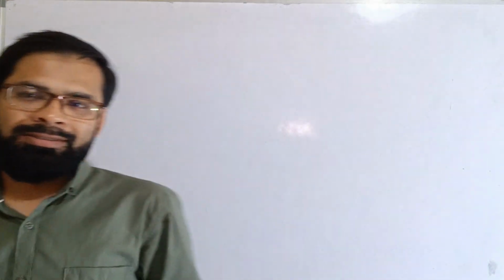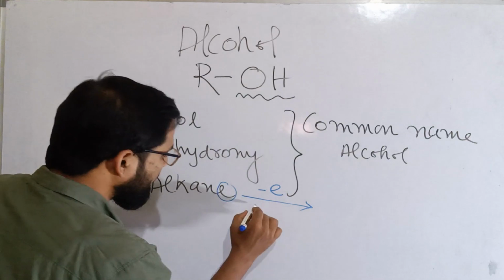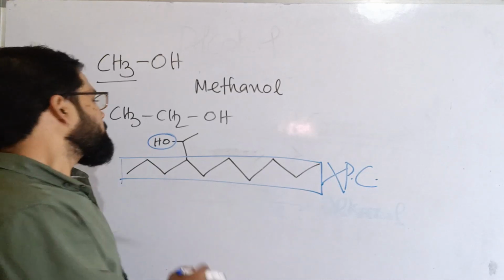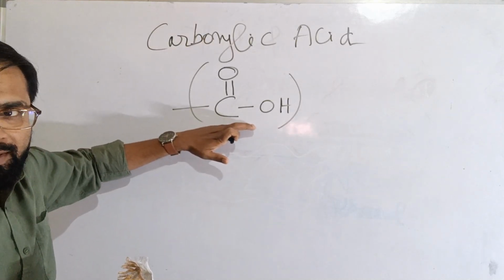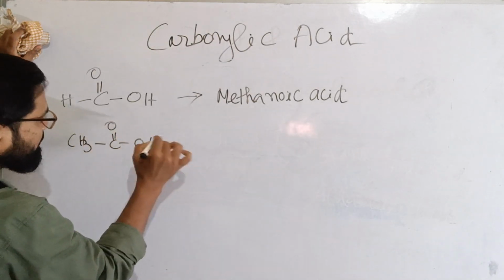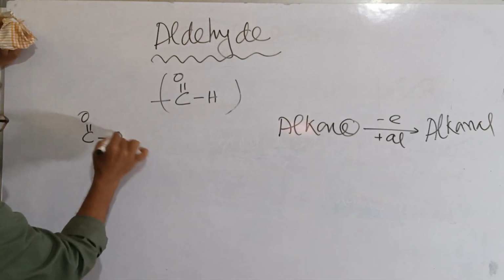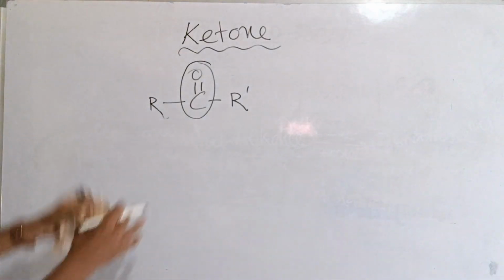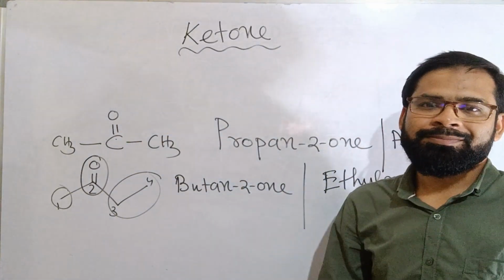IIT-JEE/NEET II ORGANIC CHEMISTRY II IUPAC NOMENCLATURE-PART-03 II ALCOHOL ACID ALDEHYDE KETONES